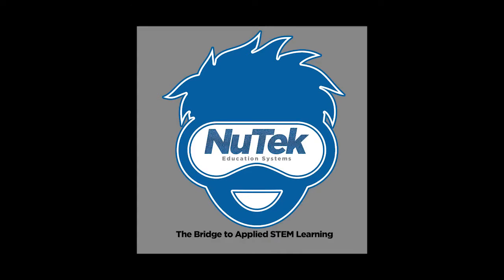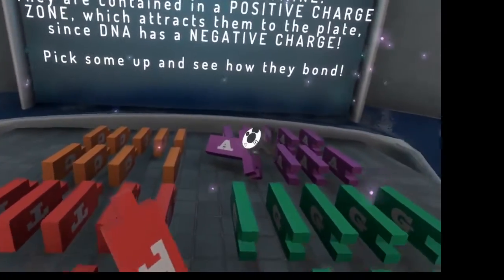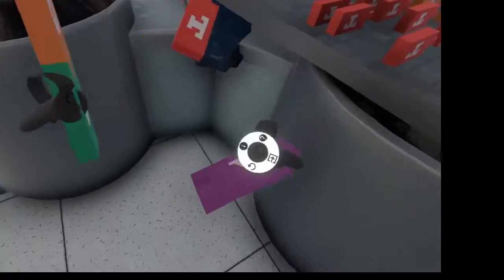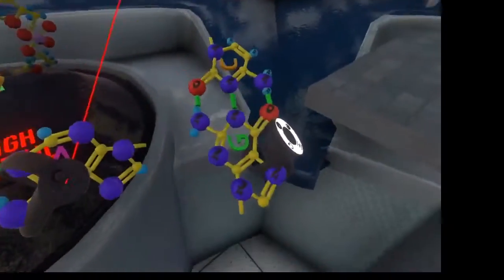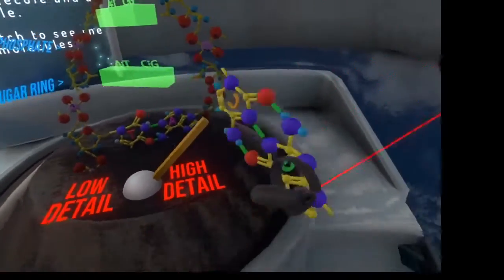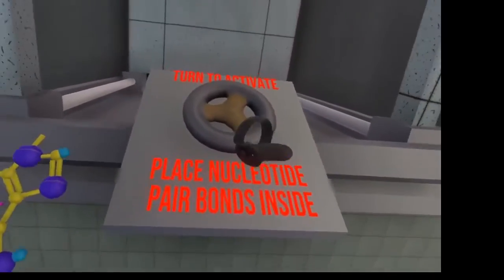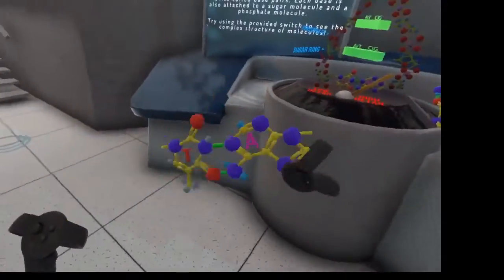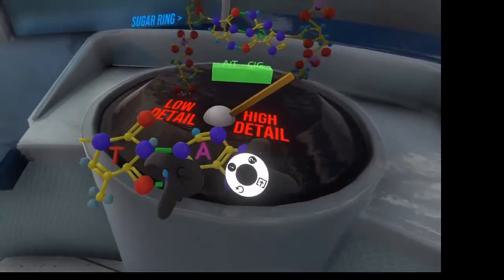StemLander DNA Module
This video is a description of the new DNA module that we have added to the STEMLander VR game franchise